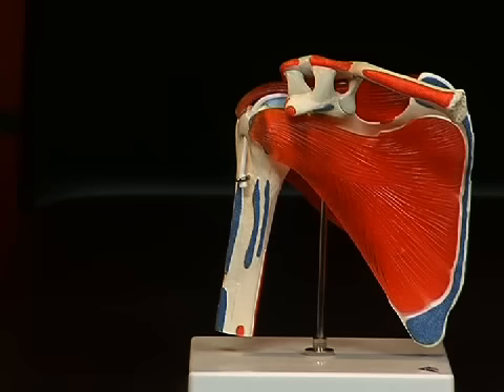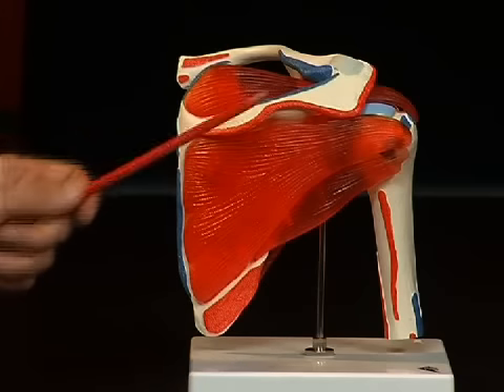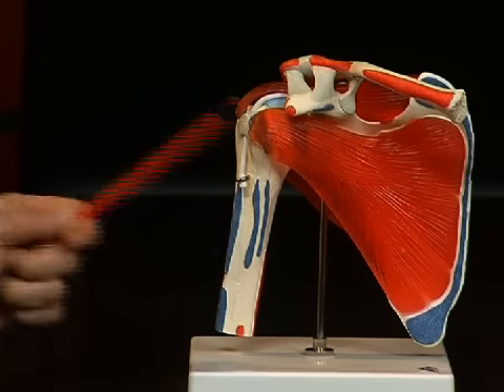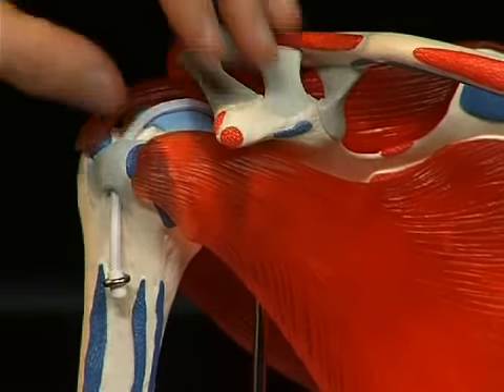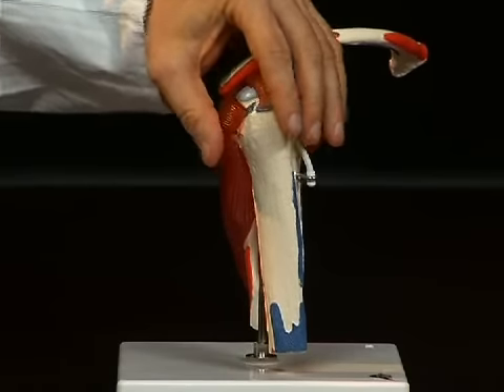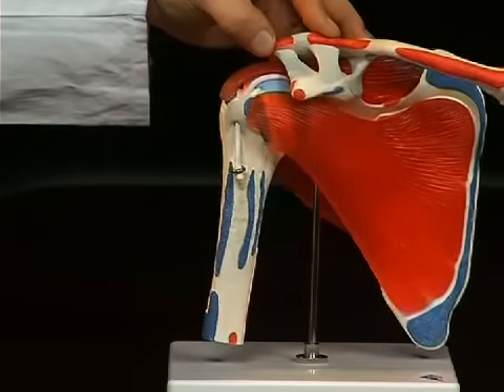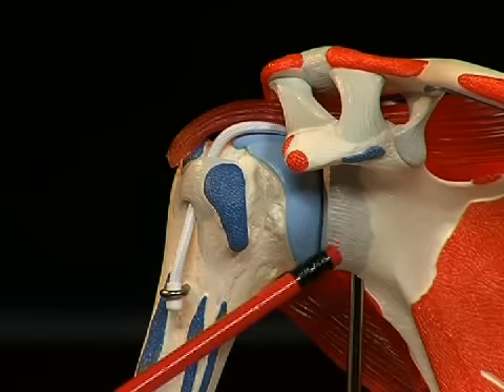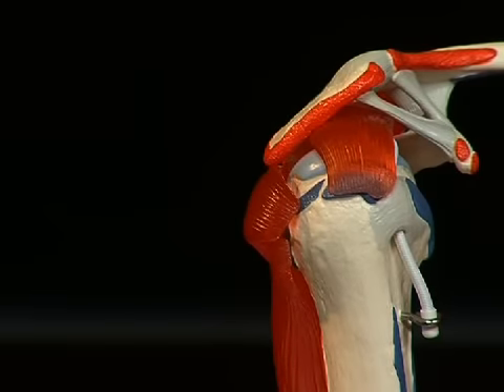Anatomy: The Shoulder Joint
The 3B Scientific® Anatomy Video "Shoulder Joint" vividly describes the functional and topographical anatomy of the shoulder joint. In addition to naming each of the bony structures and muscles of the rotator cuff, all the natural movements of the shoulder joint are shown in detail.